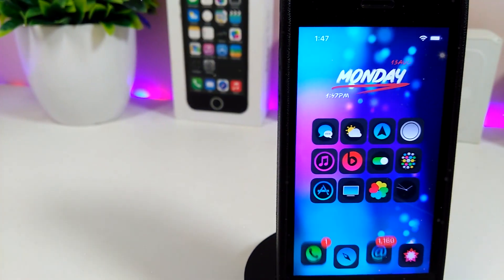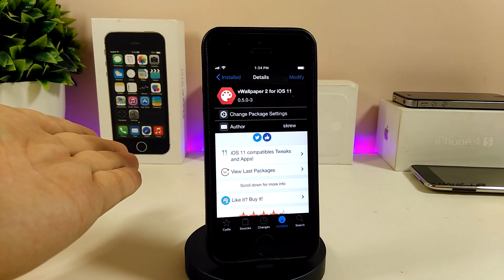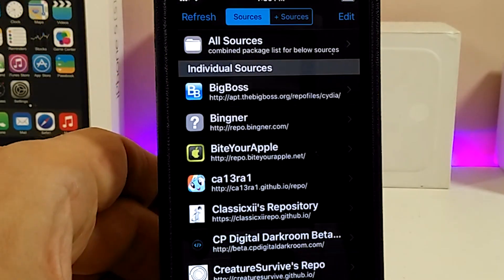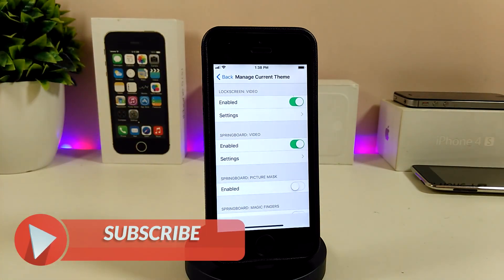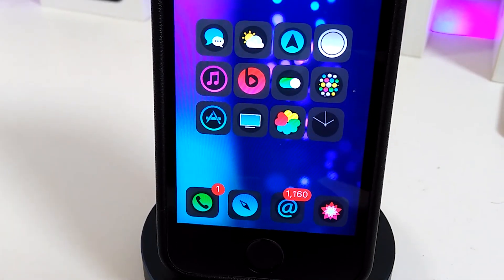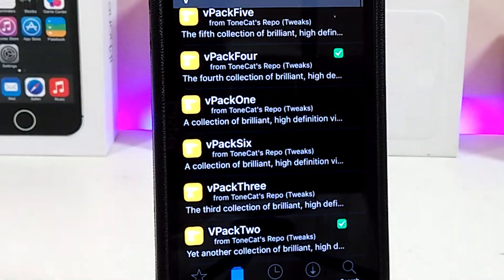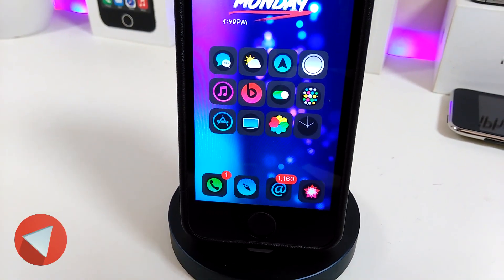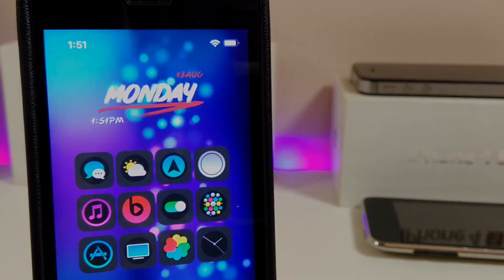Cydia Tweaks IOS 11.3.1 - 11.4 Animated HD WallPaper NEW ( vWallPaper2 )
Here is how to get amazing animated video wallpapers on the lockscreen and home screen of your iPhone, iPod Touch & iPad running on iOS 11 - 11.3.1 using he vWallpaper2 Cydia tweak.

(Add this repo and search for “vWallpaper2 for iOS 11”, then download it)